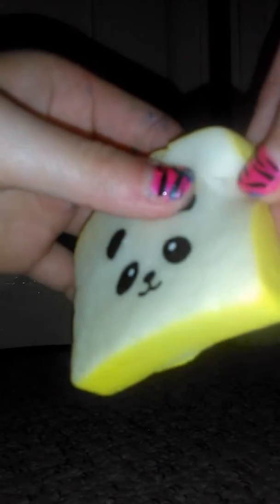A quick video of my squishies